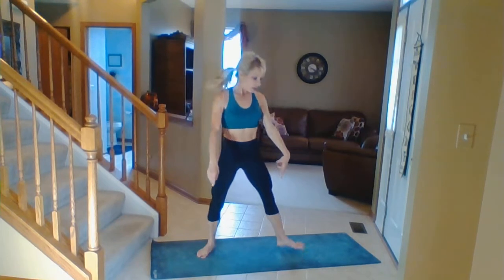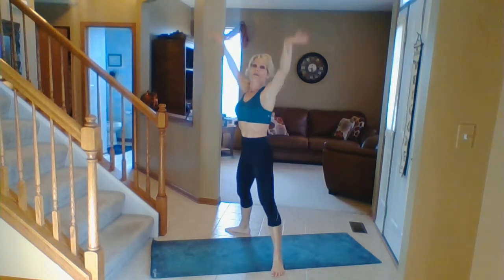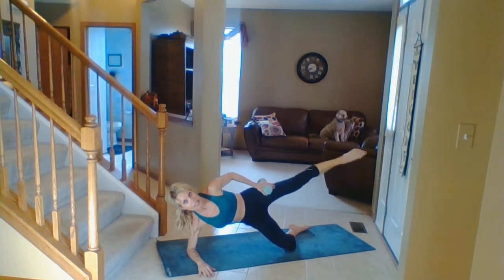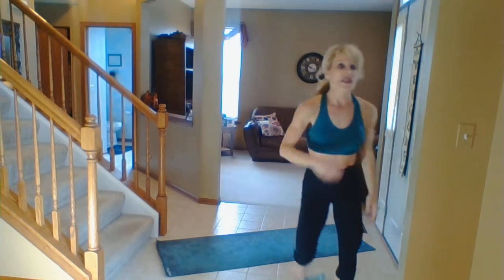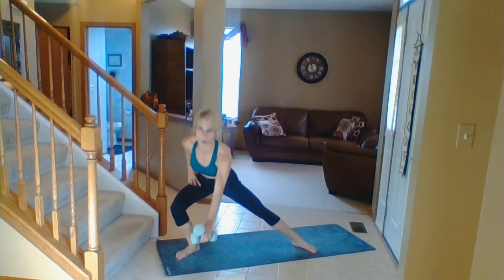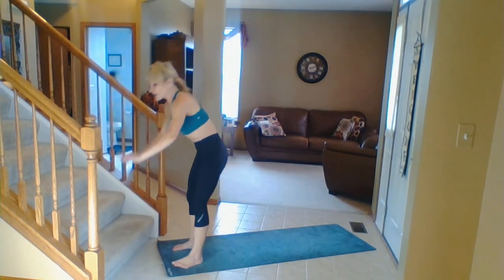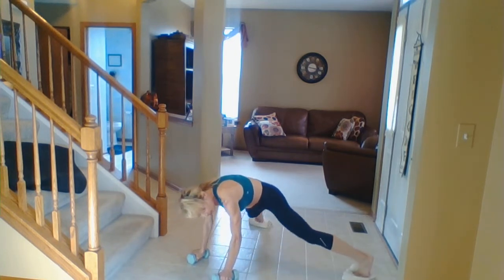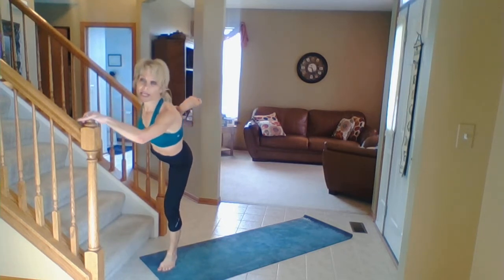Barre class featuring your staircase!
Barre Friday! You'll need a mat, light weights, a staircase, a hard floor and two towels!

By participating in this workout, you agree and understand that that strenuous physical exertion can cause injury. You take full responsibility at your own risk and discretion for any incident that may occur while taking this complimentary class. Please consult your physician before partaking in any home exercise not directly monitored by a fitness professional.